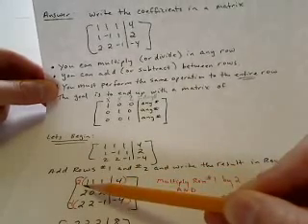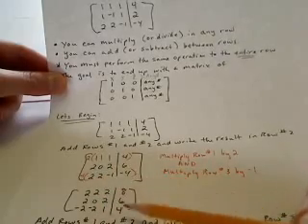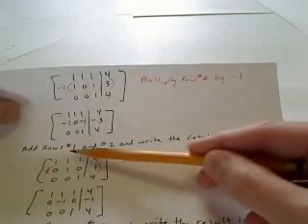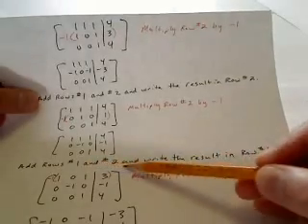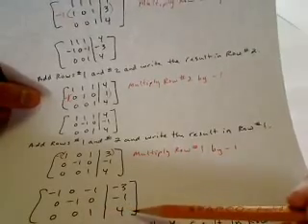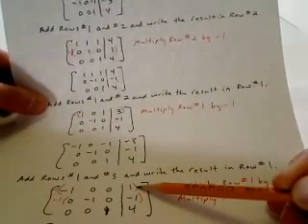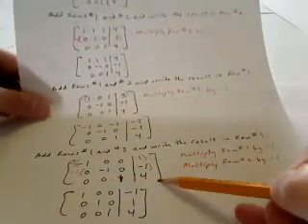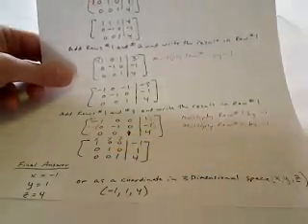Solving a System of 3 Equations with Matrices